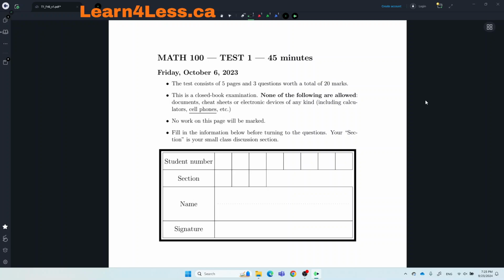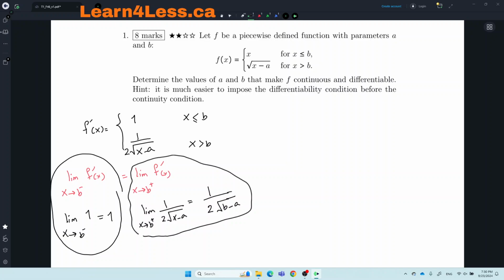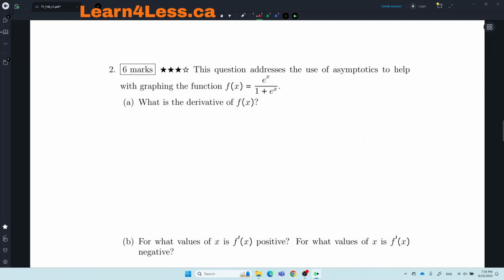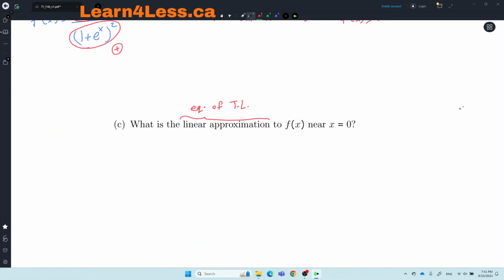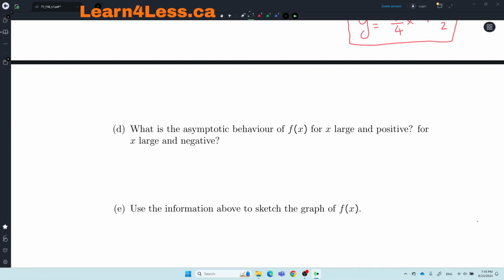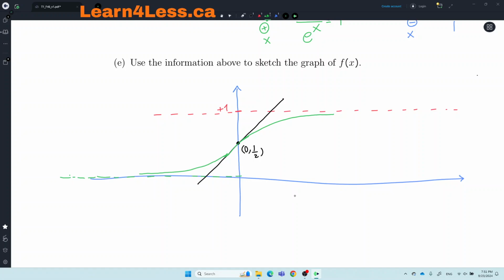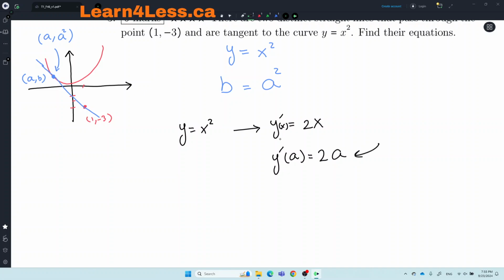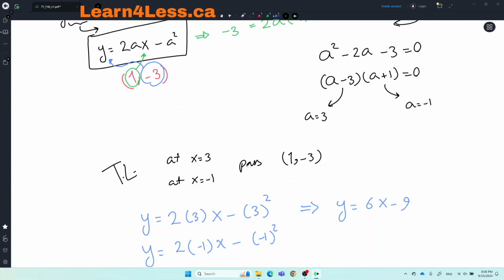Math100 2023 - Midterm1 - Version 1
Math 100 Midterm 1 (2023) Solutions - Version 1 | Step-by-Step Explanations

In this video, I solve and explain problems from the 2023 Math 100 Midterm 1. This is the first video in a series designed to help you prepare for your midterms with a focus on detailed, step-by-step solutions to each question.

Whether you're struggling with specific concepts or looking for a full review, these videos will guide you through the key problem-solving techniques you'll need to succeed.

for more complete package check out: Learn4Less.ca/math-100-exam-prep